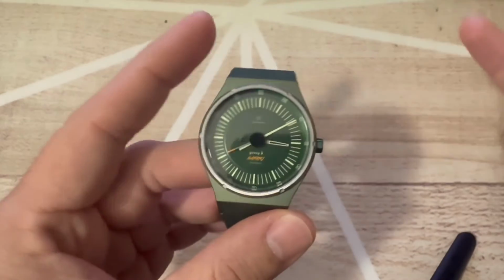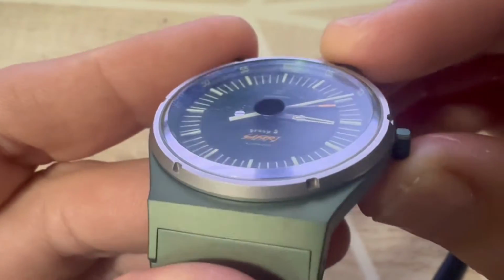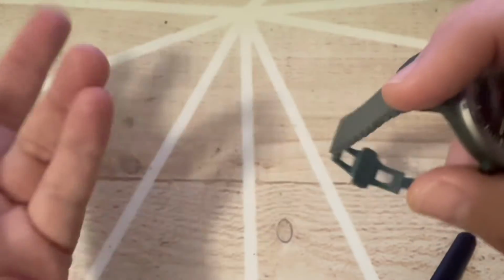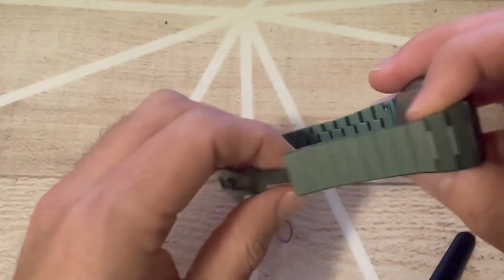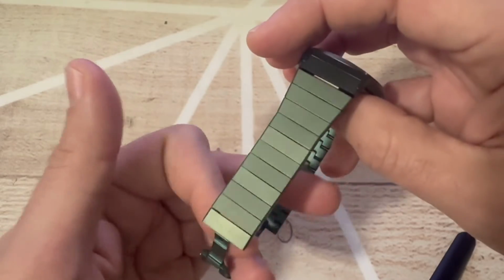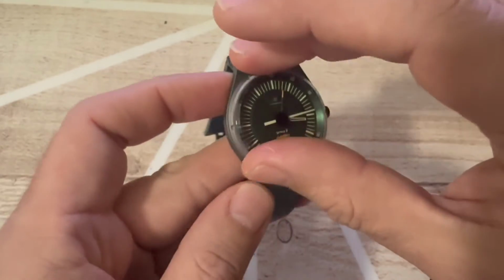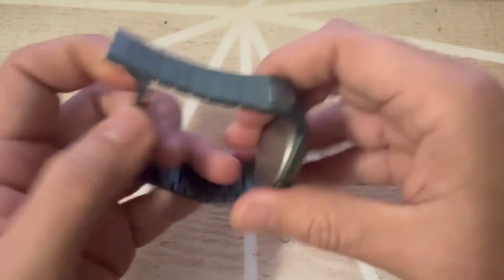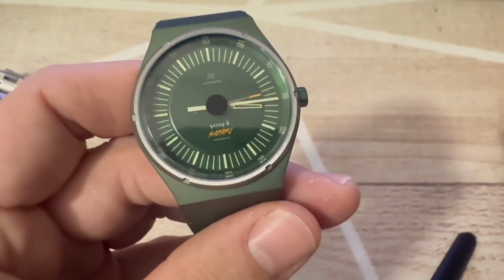All on the Autodromo Group B Safari automatic watch